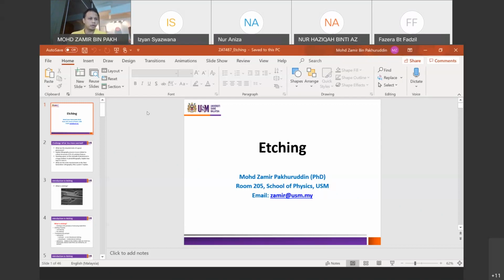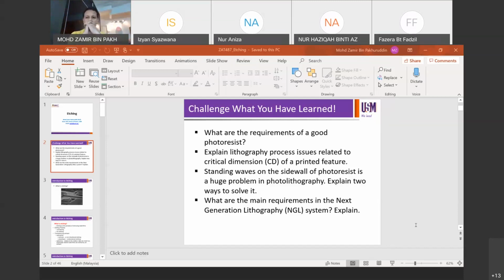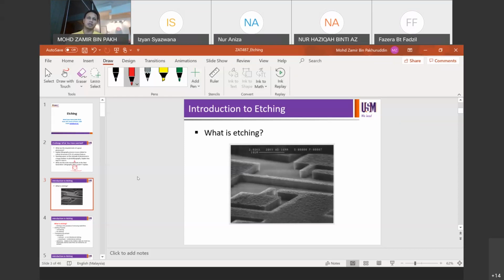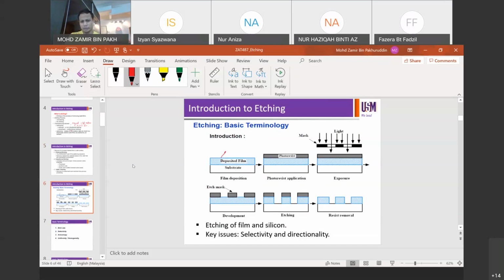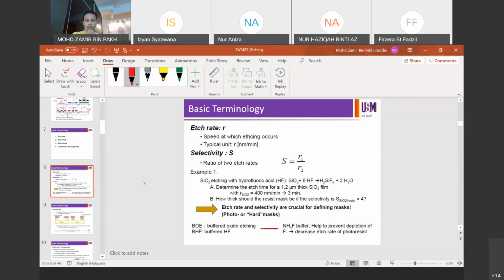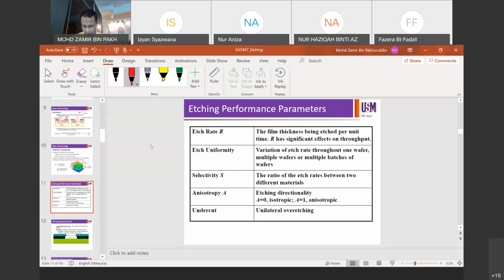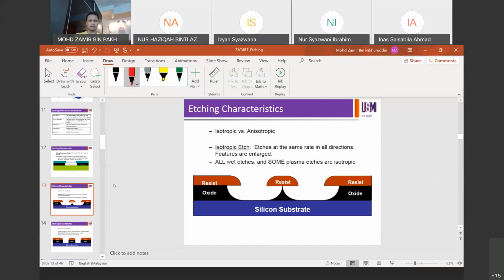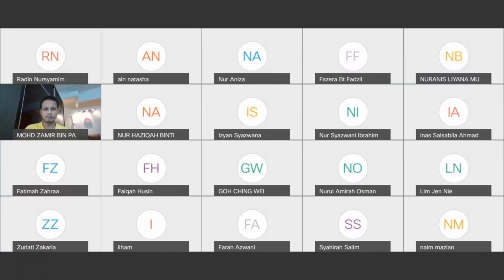ZAT487 201120 - Etching (Part 1)